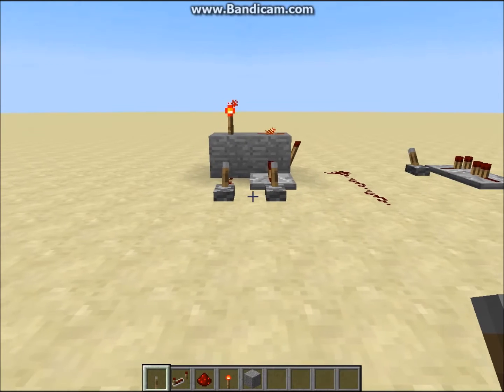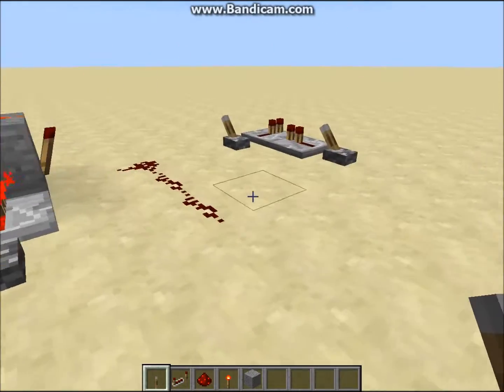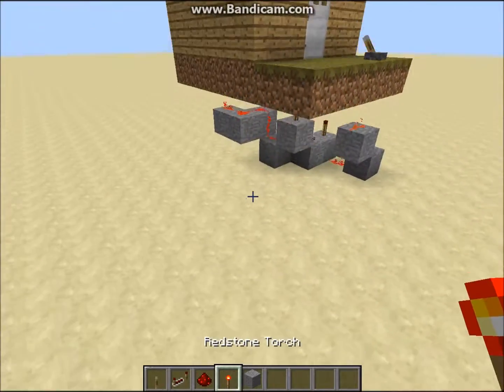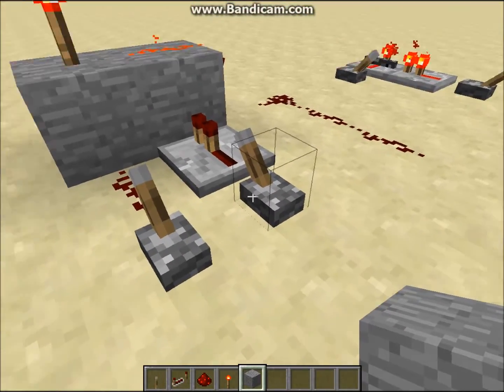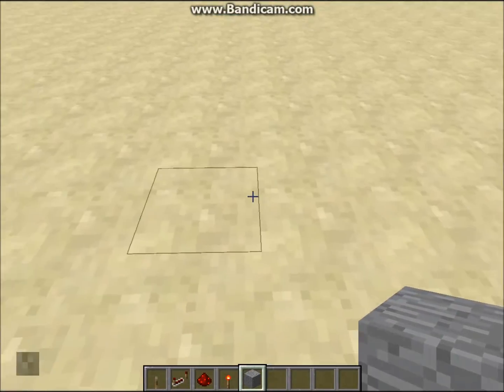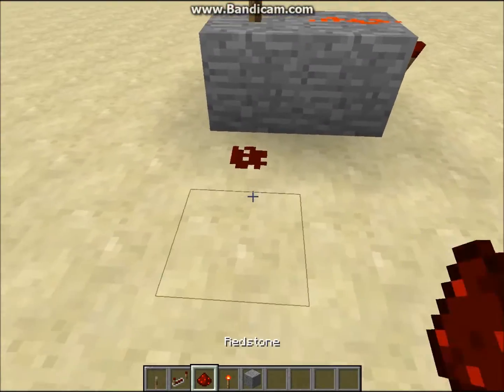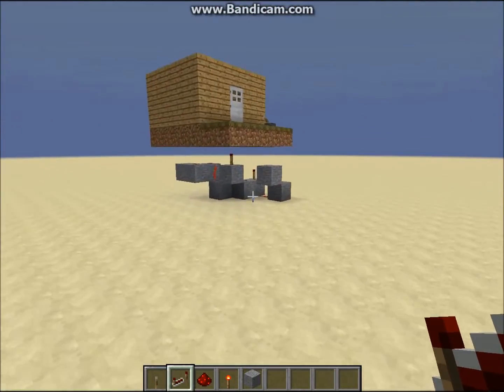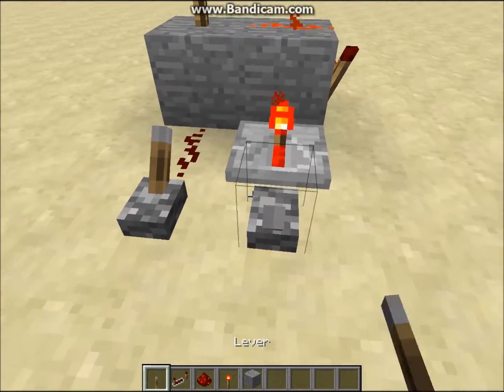Minecraft Transistor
Hey guys! Here is a tutorial video how build a minecraft transistor.